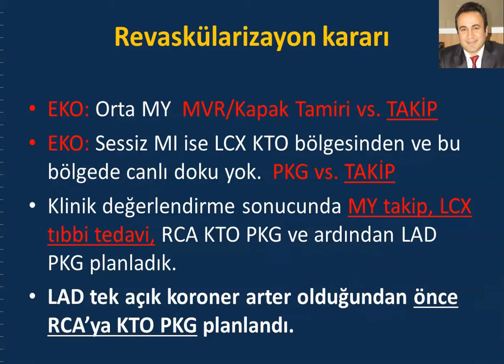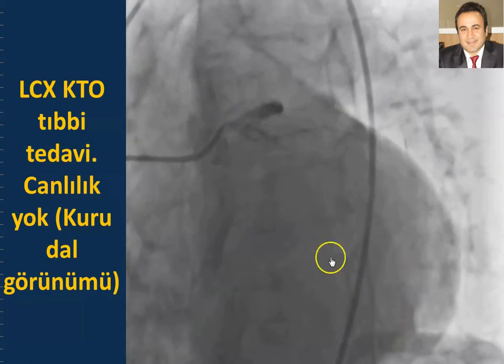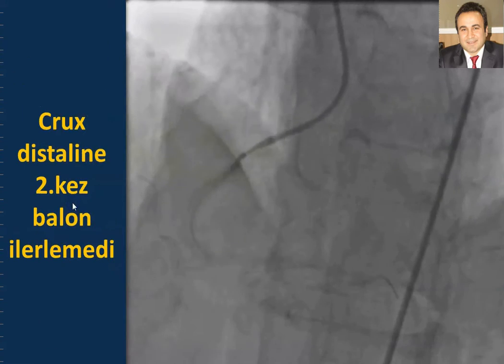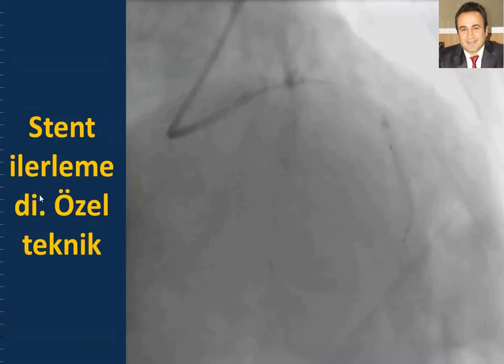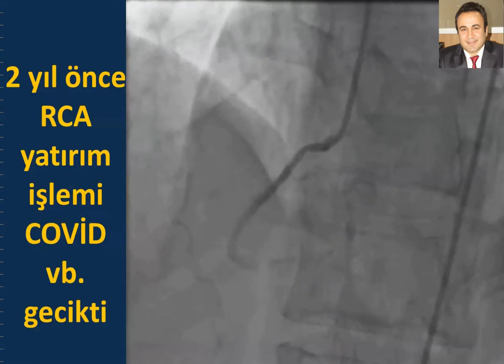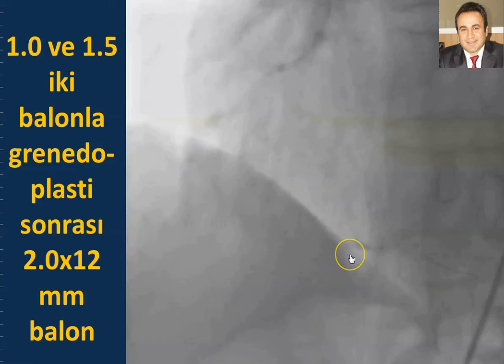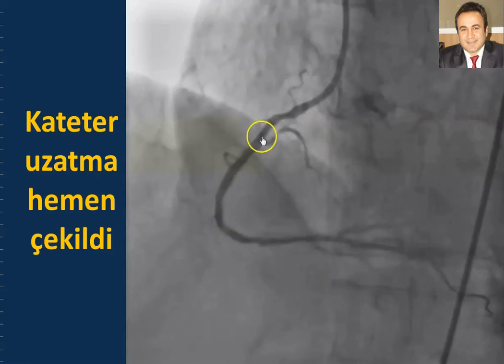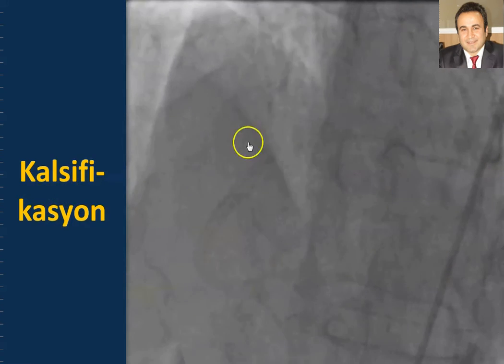How to treat 2 CTO and 1 calcific lesion in a case with congestive heart failre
More complex lesions becomes less complex after avalulation. LCX CTO PCI is not required because there was no viable tissue in its territory. Mitral regurgitation was moderate (just follw). I started with RCA CTO because LAD was only open artery. It was unsuccessful (invesment). After LAD PCI, symptoms relieved. Patient was NYHA class I after successful 2nd attempt CTO PCI for the RCA.